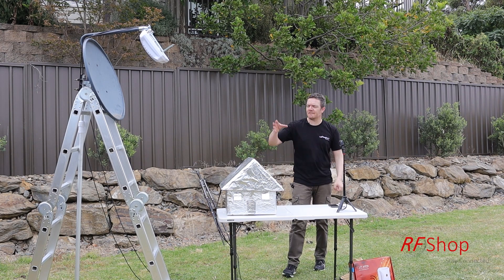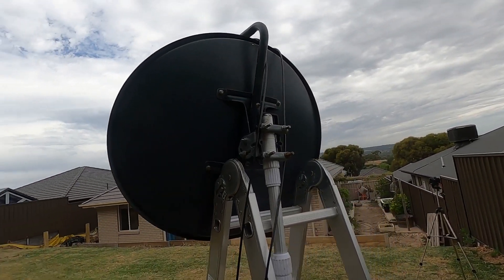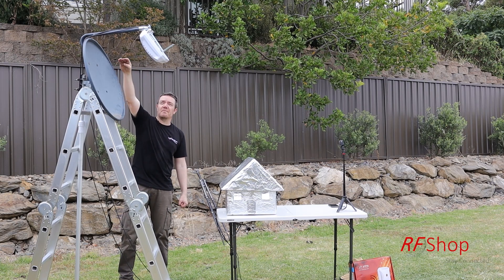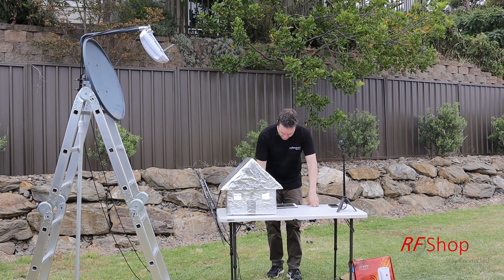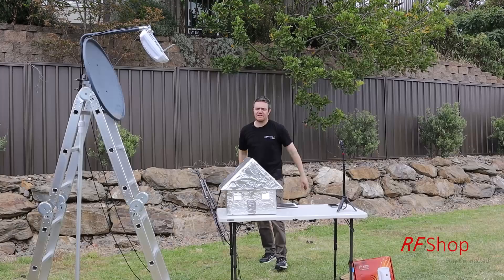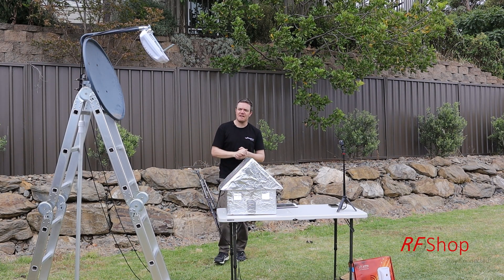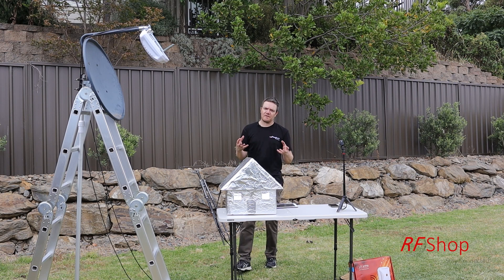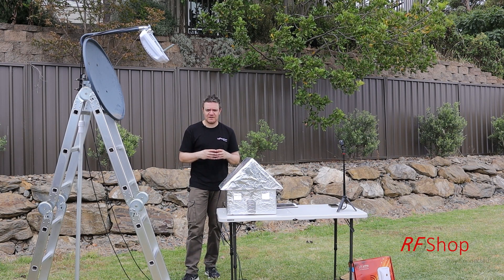Converting an old dish to a high gain 4G Antenna using a Poynting XPOL-2 and Huawei B818 router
We love having a bit of a play with our products so see if we can improve and learn. In this video we take an old satellite TV dish and mount a Poynting XPOL-2 v3 (variant 2 with N-Type Connectors) in-front of the dish.
Our tests uses a Huawei B818 modem inside our little tin foil house to weaken the signal.
Results are astonishing, with the RSRP improving from a respectable -99dBm to a phenomenal -72dBm.
The throughput is also better, with the download marginally improving but the upload speeds doubled.